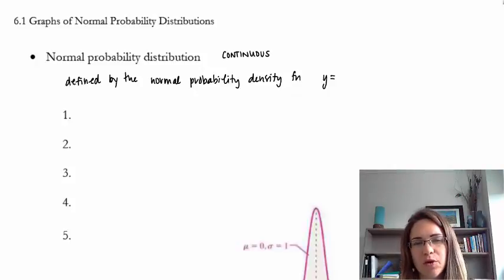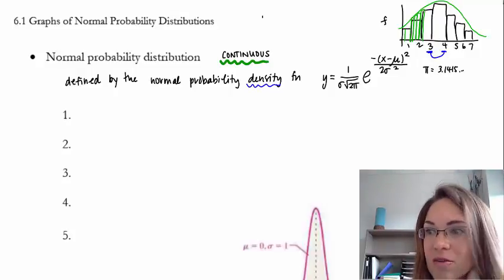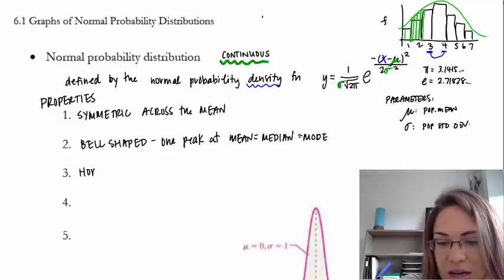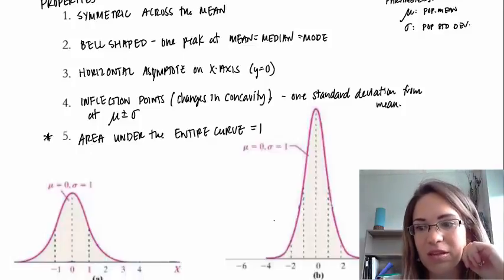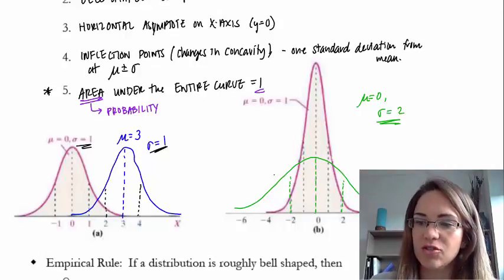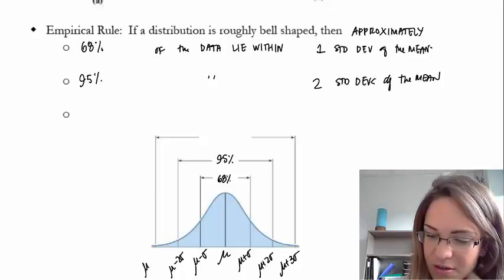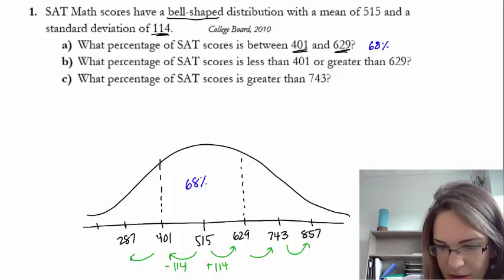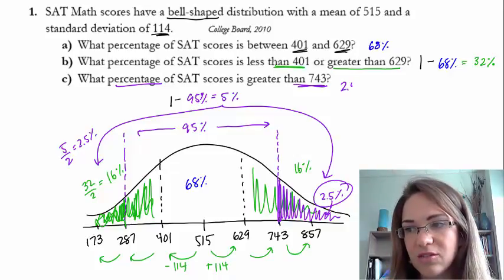6 1 Graphs of Normal Distr